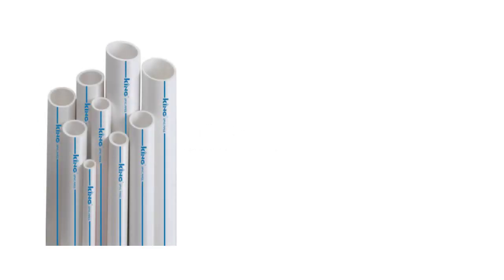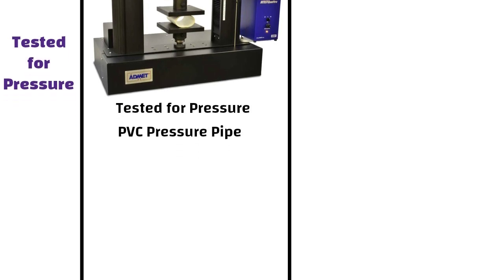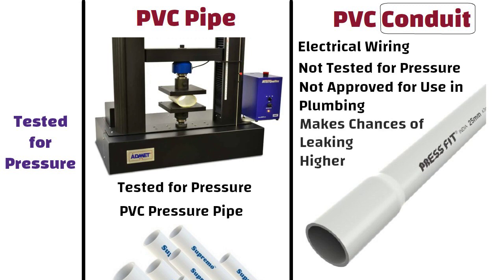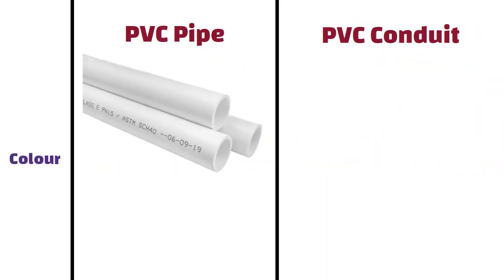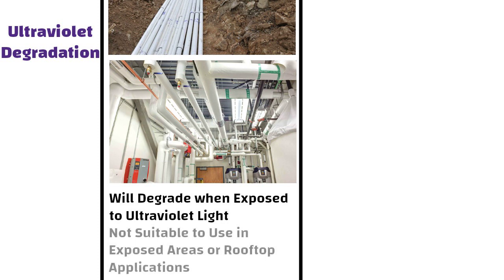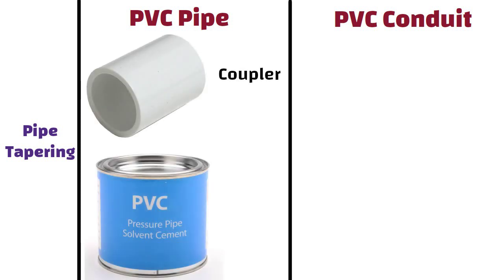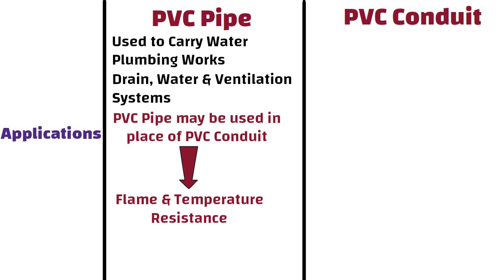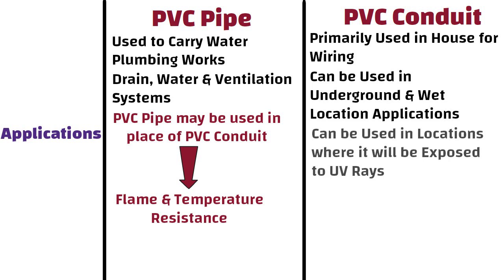Difference Between Pvc Pipe and PVC Conduit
33 Grade vs 43 Grade vs 53 Grade of Cement